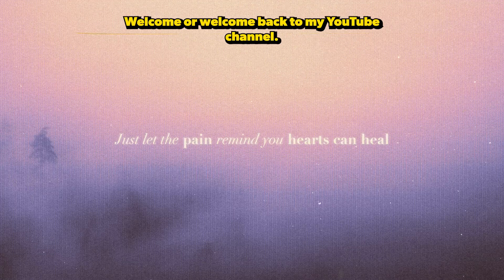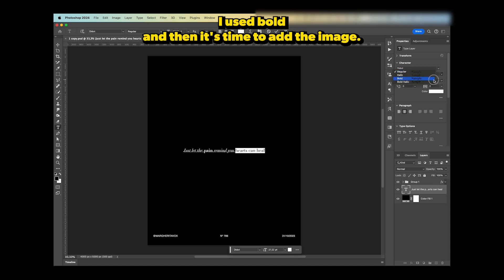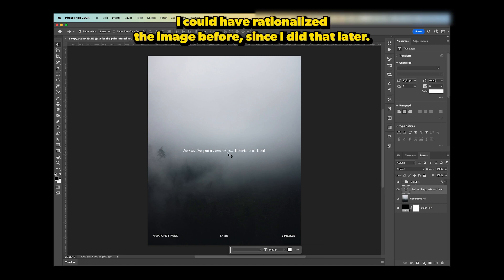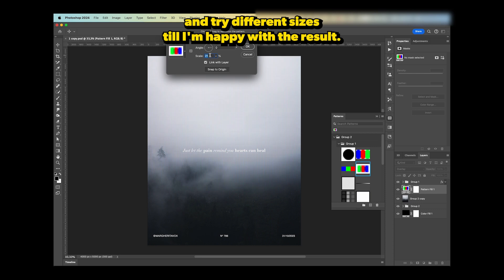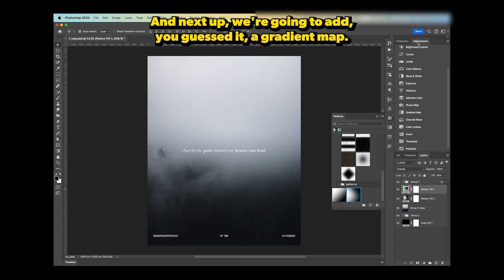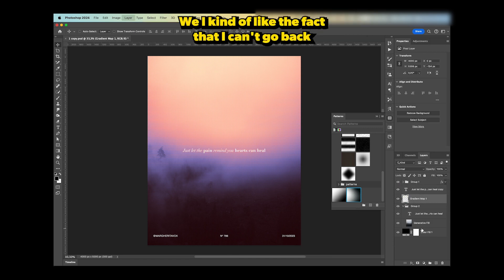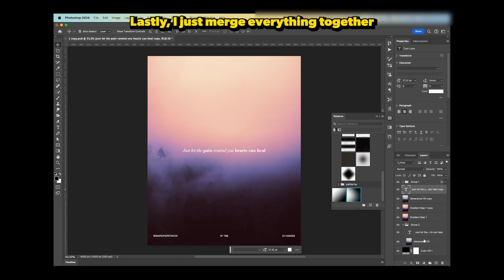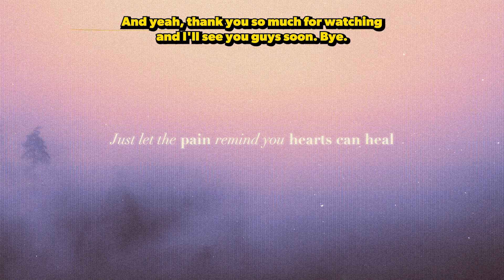How did I make this? Full Photoshop walkthrough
PRINTS | POSTERS | GRADIENT MAPS | TEXTURE PACKS